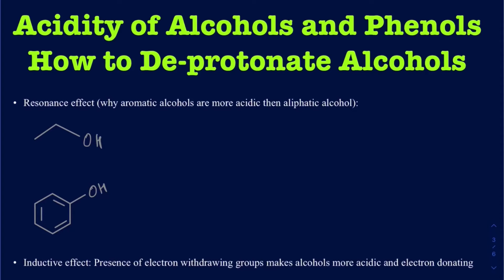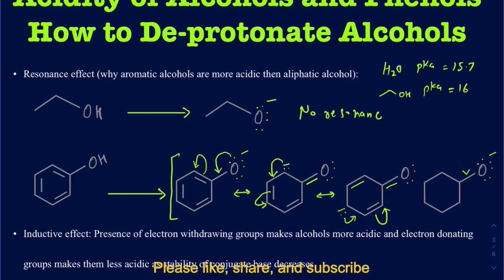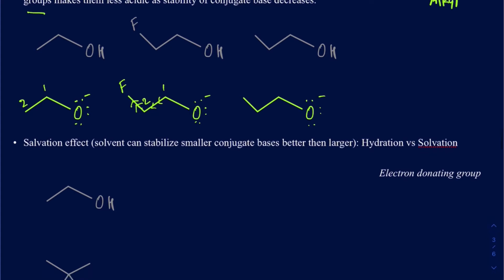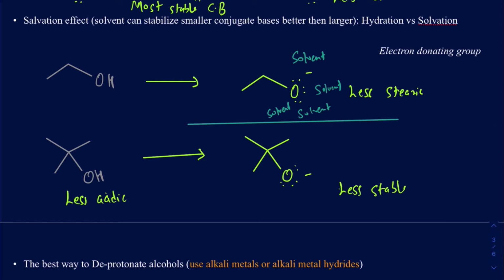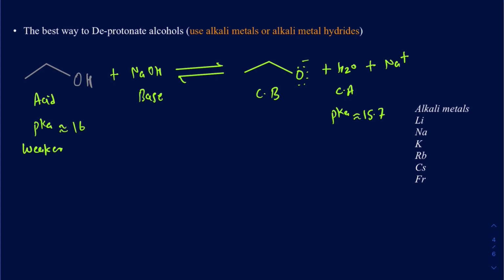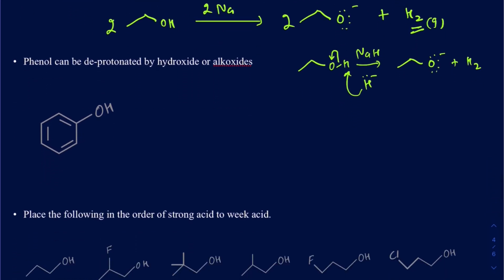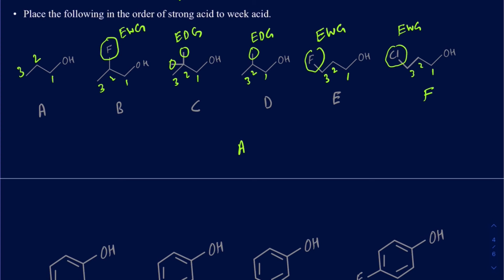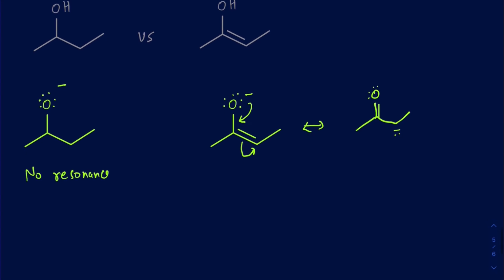Acidity of Alcohols and Phenol. How to selectively pick base to de-protonate alcohols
Acidity of alcohols and phenols. What type of base should be used to de-protonate alcohols